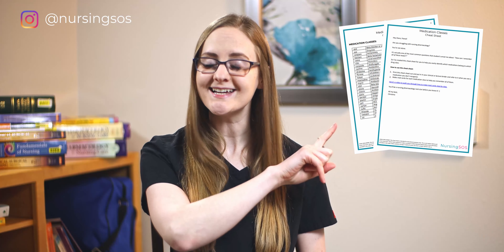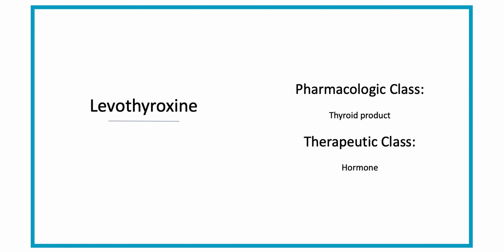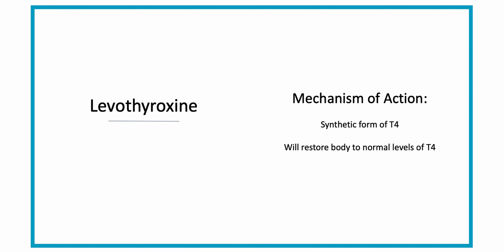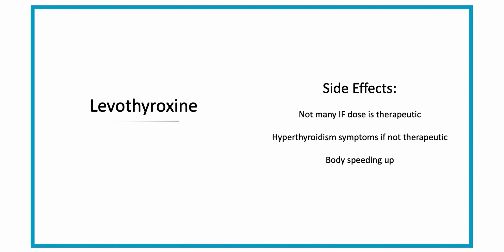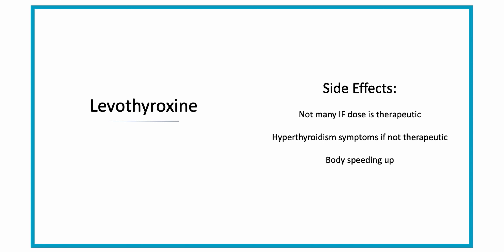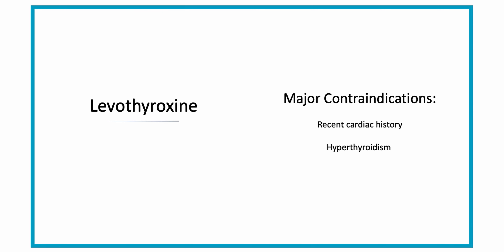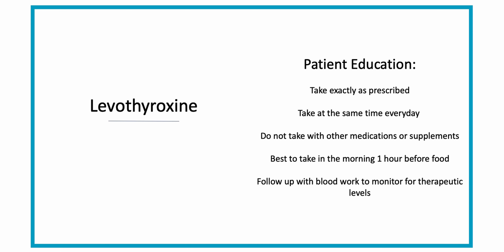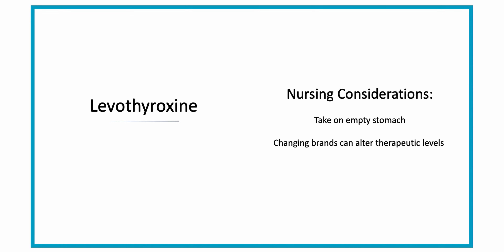Levothyroxine Side Effects and Mechanism of Action | Nursing Pharmacology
In this video, you'll learn the side effects of levothyroxine and levothyroxine's mechanism of action. This is a super simple way to learn pharmacology faster and easier in nursing school.

So don't worry friend, you don't need to figure everything out alone anymore for nursing school. We're here to help you every step of the way.

Generic Name: Levothyroxine

Trade Names: Synthroid, Unithroid, Levoxyl, Eurhryox, Tirosint

Pharmacologic Class: Thyroid product

Therapeutic Class: Hormone

Indications of Levothyroxine: Levothyroxine is a thyroid supplement used to treat hypothyroidism. It can also treat certain types of thyroid cancer or goiters.

Mechanism of action of Levothyroxine: Levothyroxine is a synthetic form of T4. In hypothyroidism the body has low levels of T4, so this man made synthetic form of T4 will restore it to normal levels which restores function all over the body including metabolism, gluconeogenesis, protein synthesis, cell growth and development of the brain and central nervous system.

Therapeutic effect of Levothyroxine: Levothyroxine restores normal hormone balance by replacing the depleted thyroid hormone T4.

Now that you have an overview of what it is and what it does, let's dive into the side effects of levothyroxine in this video!

TIMESTAMPS:
0:00 Intro
0:46 Trade Names, Generic Names, Classes, and Indications
1:22 Mechanism of Action and Therapeutic Effect
2:06 Side Effects
2:45 Nursing Assessment
3:09 Contraindications
3:29 Patient Education and Nursing Considerations
4:26 MEDICATION DATABASE